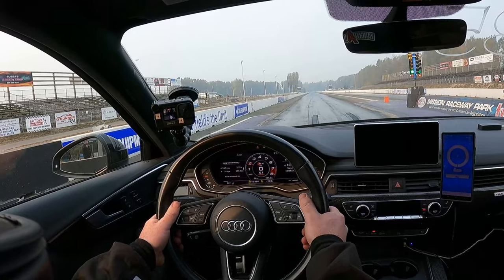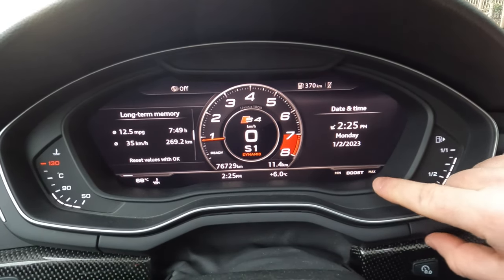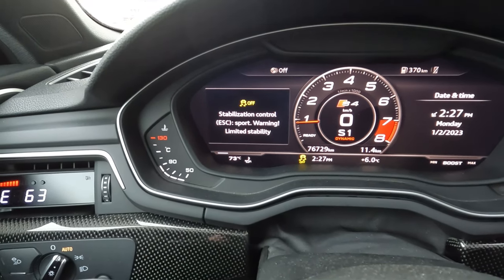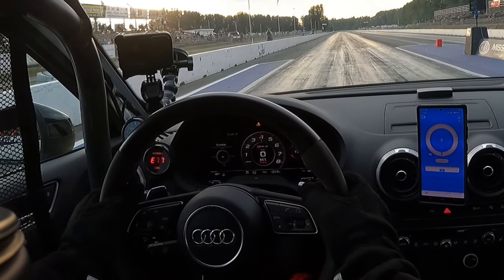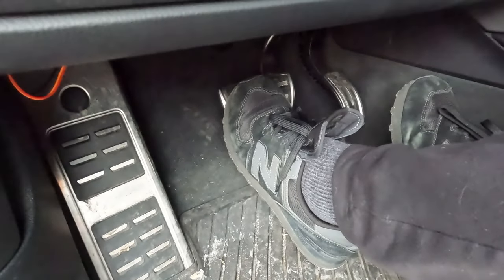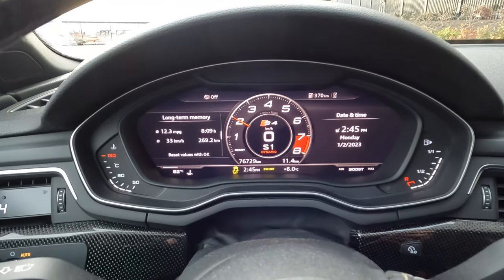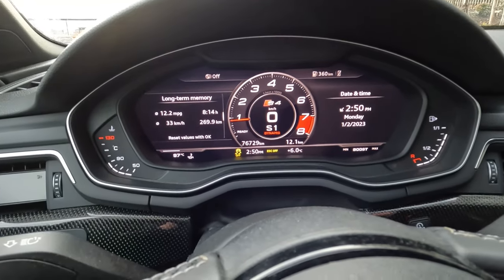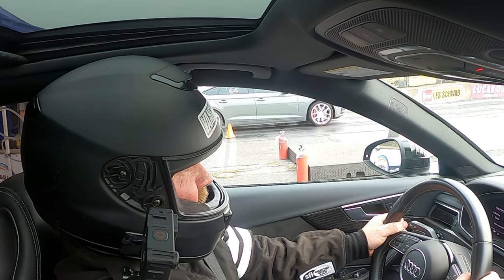How to Effectively Launch an Audi B9 S4, S5, SQ5 & RS5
One of the #1 questions I was asked in 2022 about my 2018 Audi S4 was how do I launch the car so well?  In this video I explain the basics of how I make sure my car doesn't creep forward when activating launch control.  I also do my best to simplify how launch control works when using a ZF8 automatic transmission vs a dual clutch transmission.

All dyno testing is performed at Racing Greed located at 1650 Broadway St Unit 110, Port Coquitlam, BC V3C 6P8.